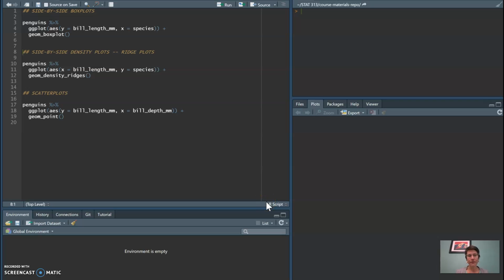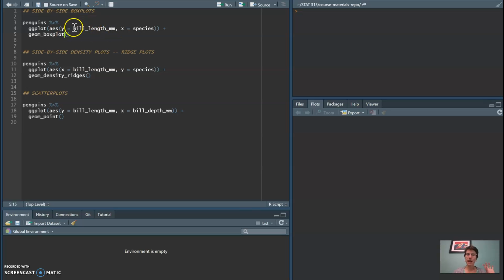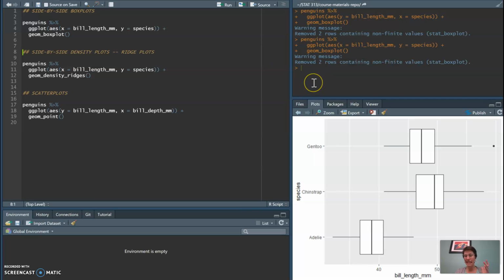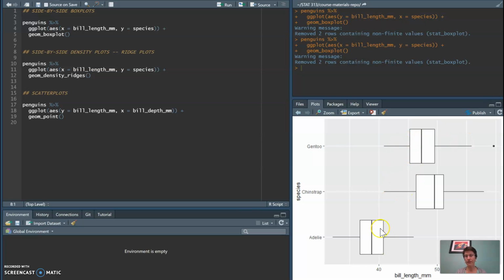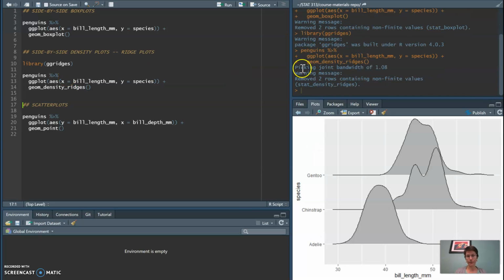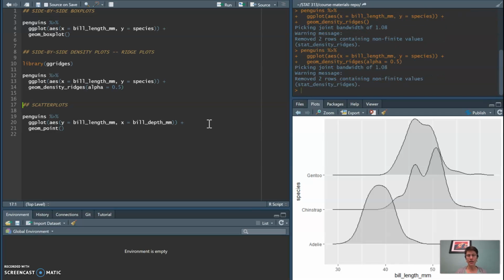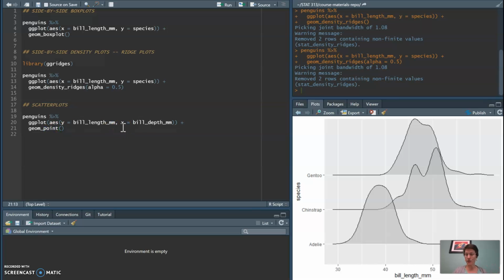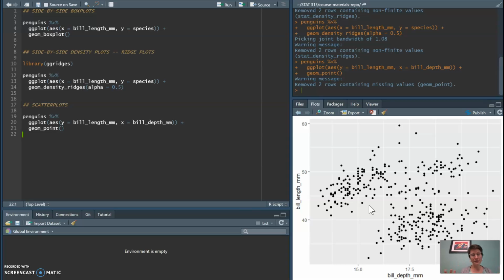Two Variable Plots with ggplot